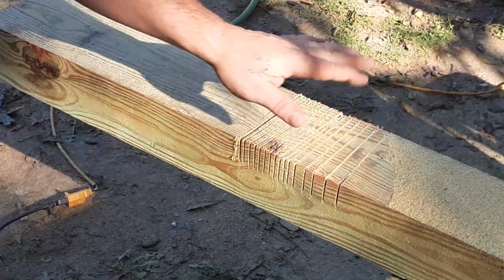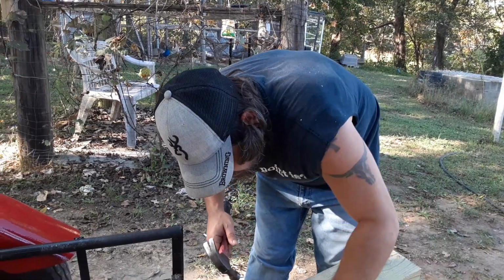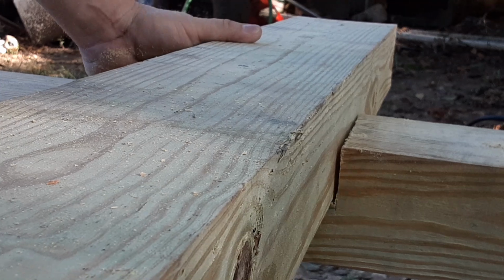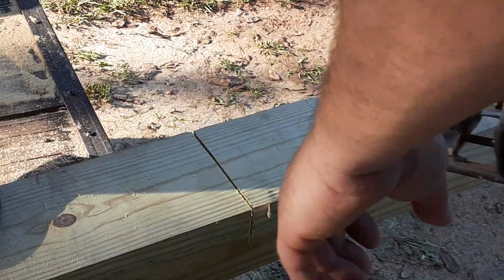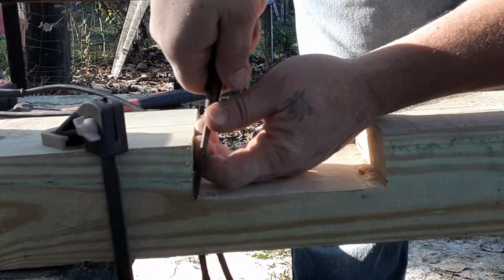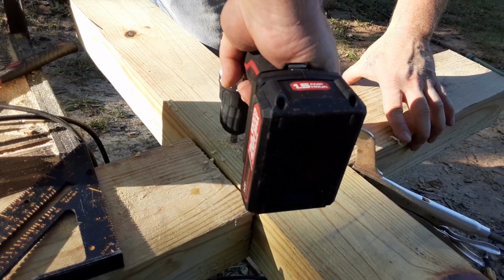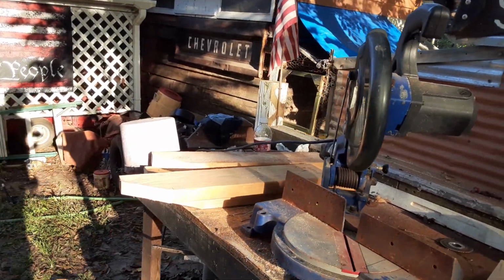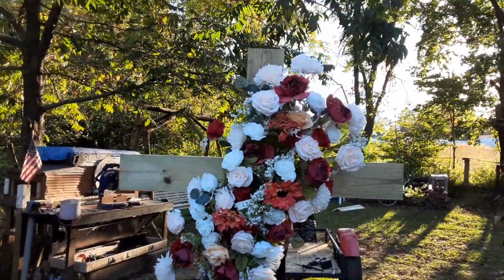building a DIY wooden wedding cross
building a wedding cross out of a 4"x 6"x 10' and a 2"x 6"x 8'  for our daughters upcoming wedding. cutting  and notching the post to form the cross and supporting it with the 2"x 6"